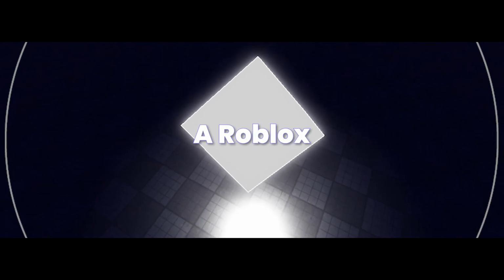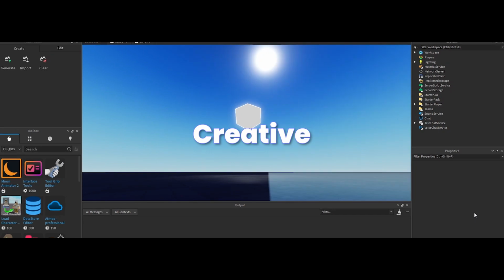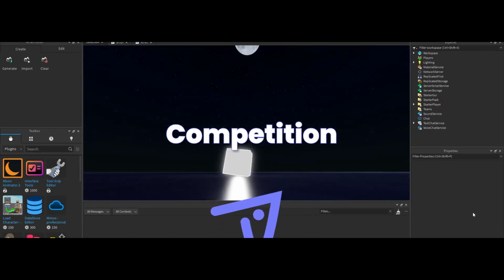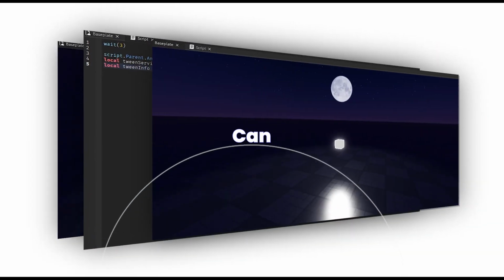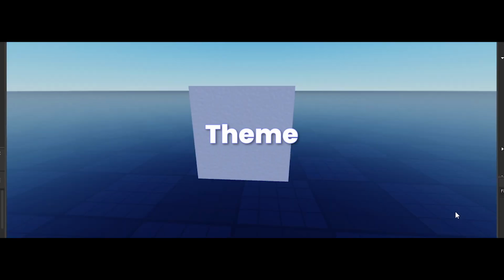A New Roblox Game Jam Which The First Place Gets 1500 Robux. | NeoJam!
Submit your work right now!
The game jam is just around the corner! It's finally here! Simply showcasing your Roblox Studio development skills will earn you 1500 Robux, 500 Robux, or even 150 Robux. During the game jam, the theme is a cube, and the time limit is under five hours. What can you contribute to us with your creativity? Let's check this out! It is now time for you to submit your work and wait for the voting period to begin. Wishing you success.